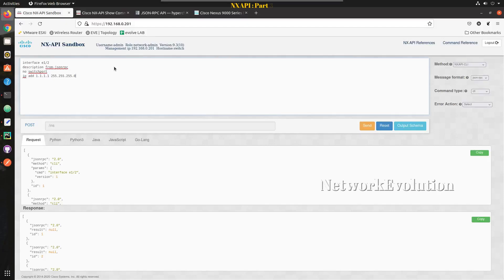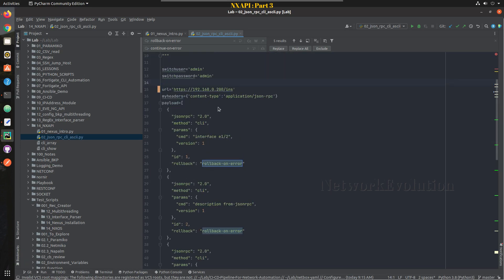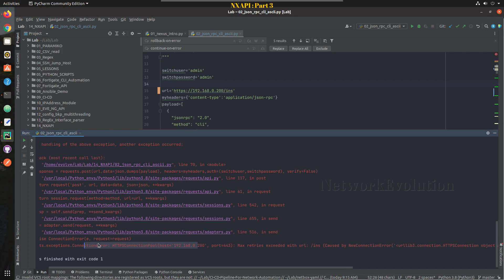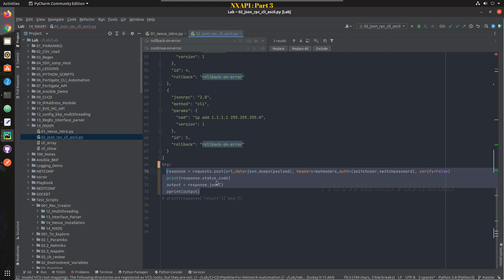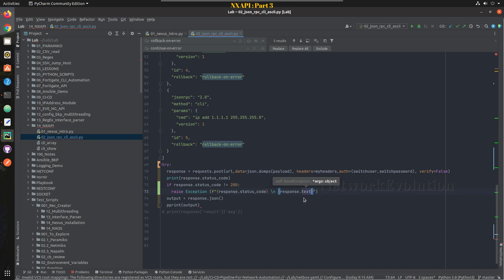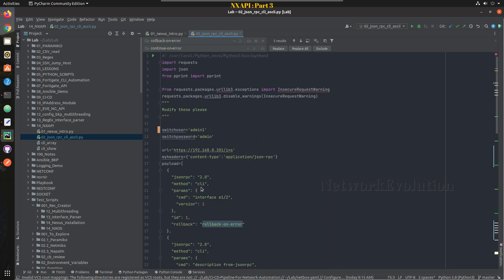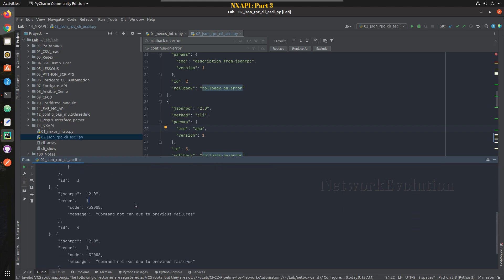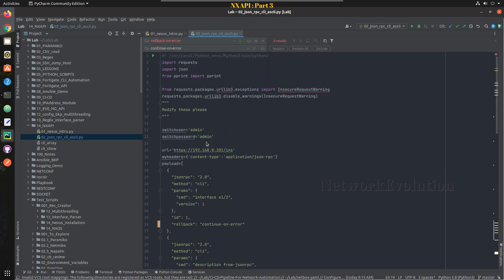Cisco NX-OS API json-rpc Automation using Python: Part 3 NXAPI-CLI :Handle Requests API Exceptions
This video demonstrates how to do api automation in cisco NXOS API
how to handle device connection exceptions while initiating API connection to python
json rpc connection exceptions, what is json rpc and erroe codes in json rpc
how to configure cisco devices using json data
basic python script to initiate api connection to cisco nexus device
cisco native json and xml
error actions in nxapi cli automation using python
cisco NX-OS APi automation using json-rpc
json rpc command types and error actions
cisco api header and payload details
json rpc sample data, roolback on error, stop on error, continue on error
api connection error exception handle.
python api handle 401 unauthorized exceptions
DME: Data Management Engine, Restconf yang model
response status code for requrest python module cisco nxapi cli
request status code try except example to handle exceptions
cisco api error code 500 rollback error
rpc protocol details for cisco nexus api. jsonrpc version2.0, methods, parameters id. The payload details of json rpc
jsonrpc :2.0, method:cli
NXAPI CLI, cli: cli will be used for sending show commands or configuration
cli_ascii will be used for sending show commands
cli_array. Get cisco nexus output in cli_ascii and apply parsing logic
cisco nexus get the output using nexus api and parse it.
jsonrpc result and msg response decode
cisco nx-os api cli_array output in json format
how to send cisco nexus configuarion lines to the device using api and check the response
send configuration in json format
parse nexus api response using python
nxapi-cli stop-on-error example
nxapi cli error oprions continue-on-error tutorial
nexus api continue-on-error example
rollback-on-error tutorial cisco nexus
stop-on-error continue-on-error rollback-on-error
nxapi cli execute command from python script
cisco nexus python example stoponerror continue on erro
download and install nexus 9000v (Cisco Nexus 9k) image in to eve-ng environment, enable api using feature nxap and connect to api using basic python script
how to initiate api to cisco nxapi-cli and configure the device
nxapi-cli tutorial
nexus 9k api tutorial. Nexus API beginner tutorial
Nexus API automation using Python.
download nexus9000v.9.3.qcow2 image from cisco.com and install in to eve-ng environment
how to verify the md5 of downloaded image. Verify file is not corrupted
EVE-NG nexus image name nxodv9k sataa.qcow2